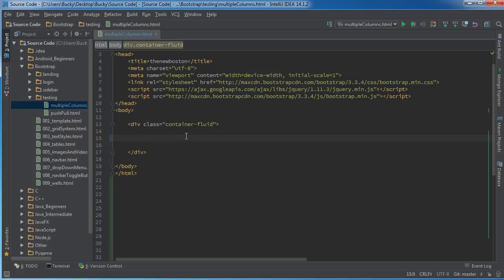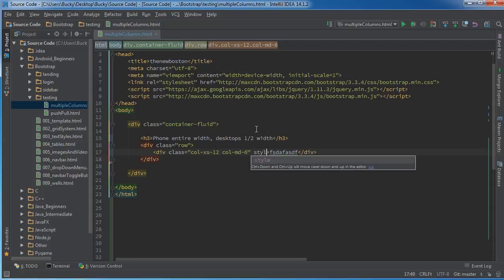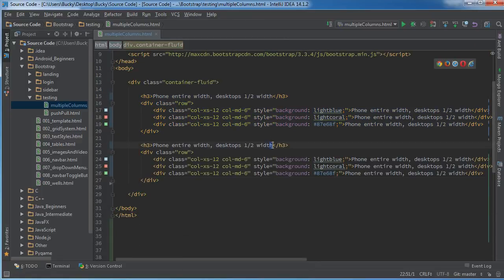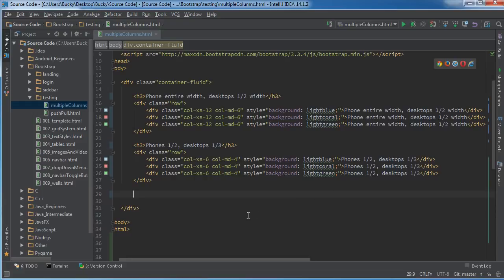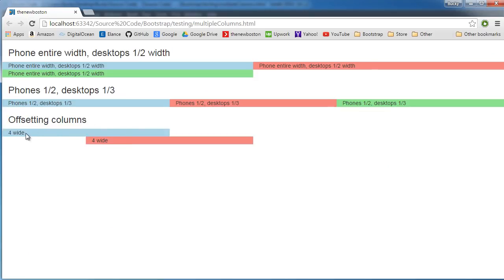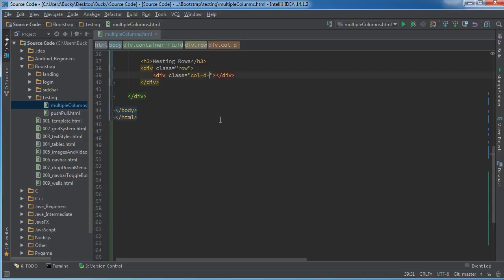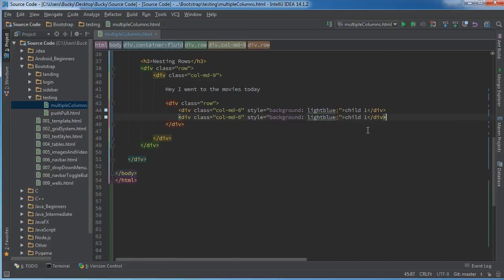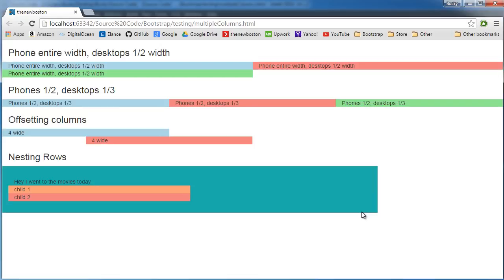Bootstrap Tutorial for Beginners 12 Different Device Layouts